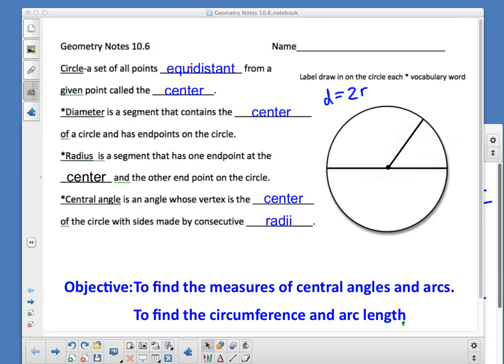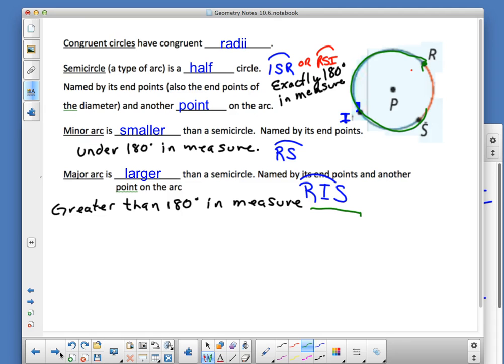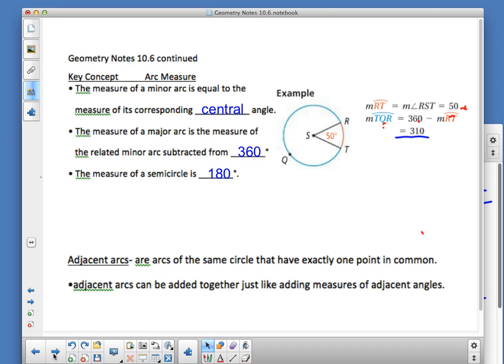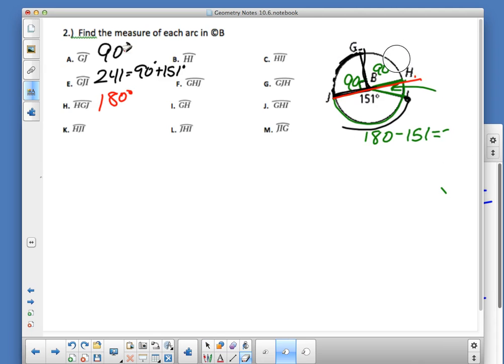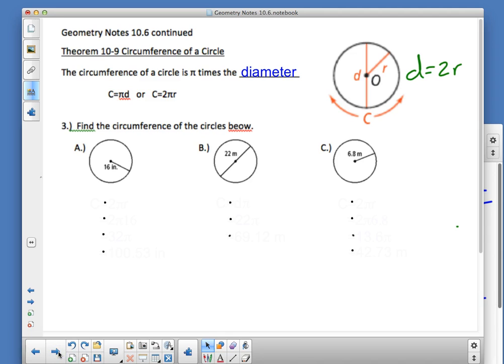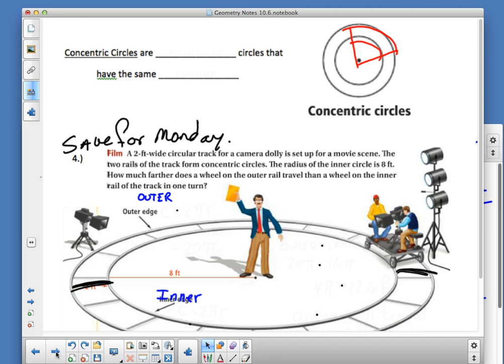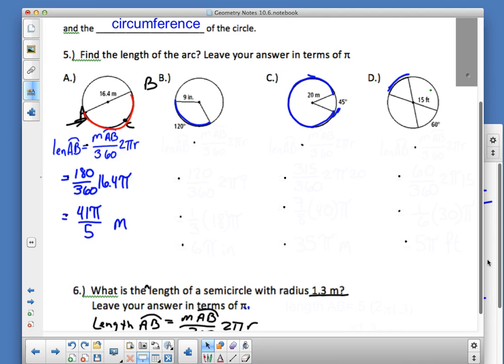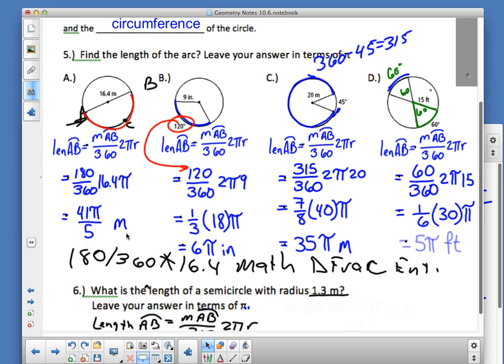Geometry 10.6 Day 1 Class Notes Video